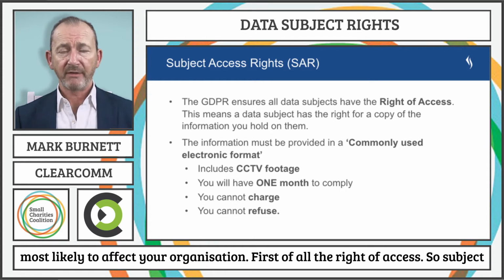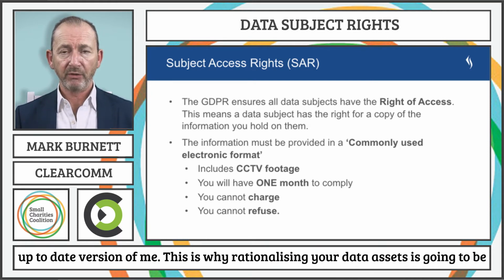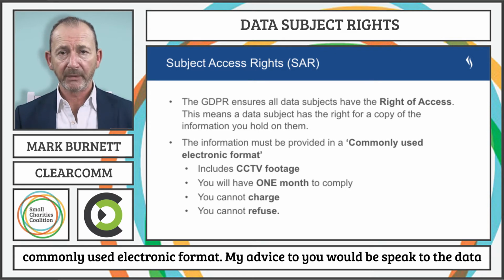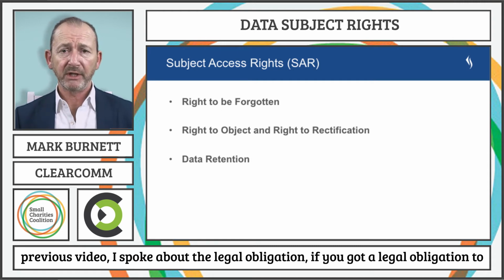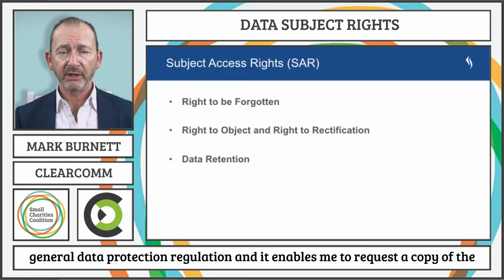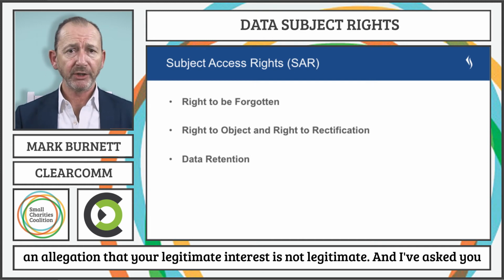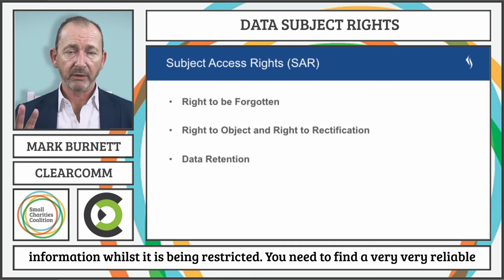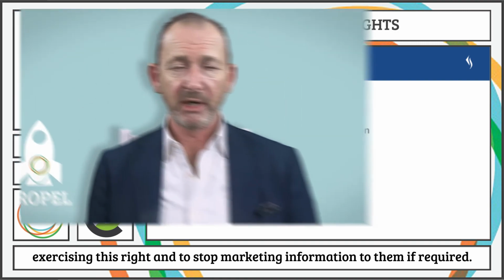GDPR webinar Vol.4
Mark Burnett from Clear Comm helps Small Charities Coalition members get GDPR ready.

The Small Charities Coalition exists to make life easier for small charities.

Founded in 2008, we currently have over 9,000 UK-wide members and have made it our mission to provide them with relevant support and make their voices heard.

There are 168,000 registered charities in the UK and countless micro charities that don't qualify to register. 97% of these have less than £1million annual income, sharing less than 20% of the money that goes to the charity sector.

These are our members.

In our communities, on our streets, up and down the country- small charities are doing incredible work, often with little recognition. We won't let their work go unseen.

The Small Charities Coalition also provides a network where small charities can belong, share knowledge and support one another.

When Patrick Fox, Founder of the Small Charities Coalition, reached out to the Tudor Trust to support his vision for the organisation, he wrote “Each small charity has the ability, the skills and the knowledge to help and support each other […] that is what charity is about, real change, by helping and supporting one another.”

Services we provide:

·         Mentoring to develop expertise and improve confidence.

·         Access to information and resources.

·         Collaboration with other organisations to broker free or affordable training.

·         An email and telephone helpline service.

·         Facilitating trustee recruitment opportunities.

·         Providing a voice to champion small charities at a national level.